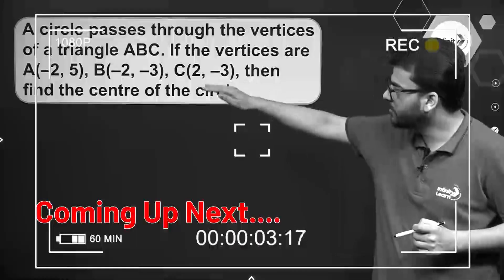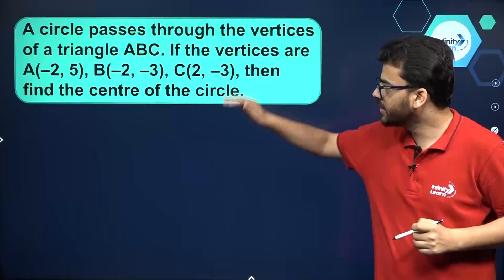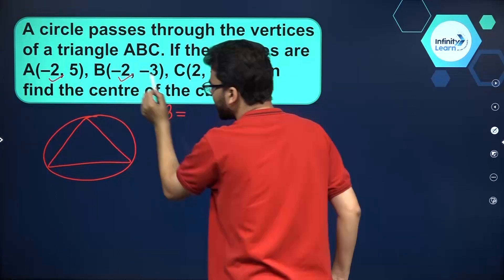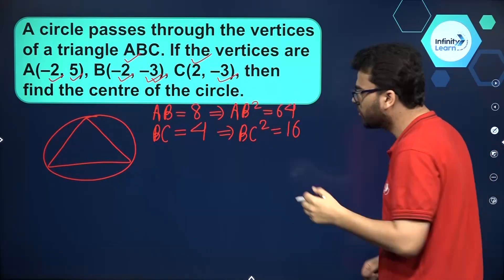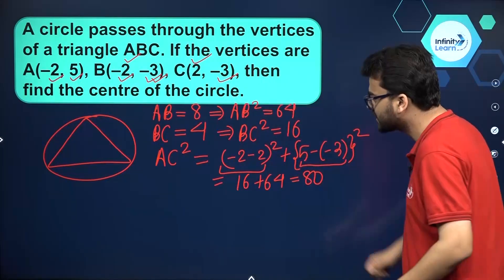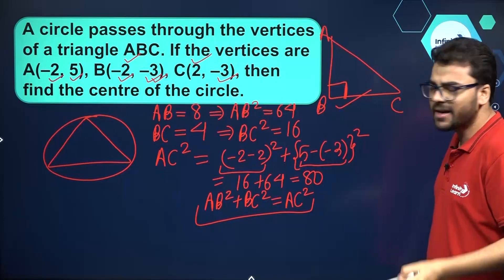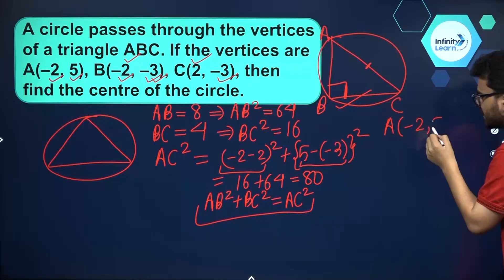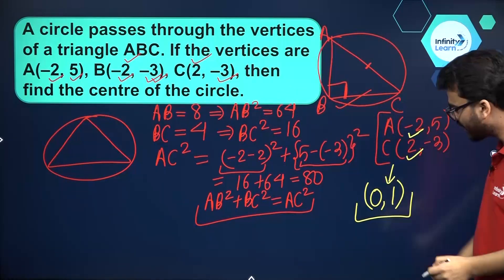Coordinate Geometry Question 1 || 9&10 Math Capsule || Misbah Sir || Infinity Learn Class 9&10